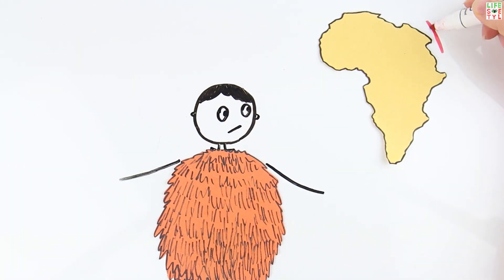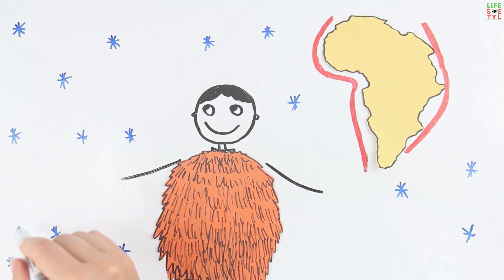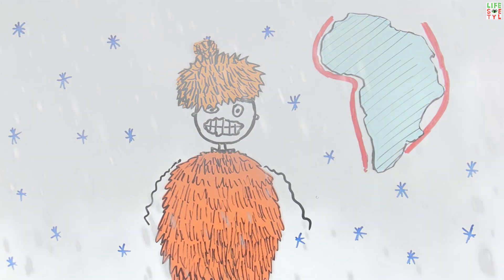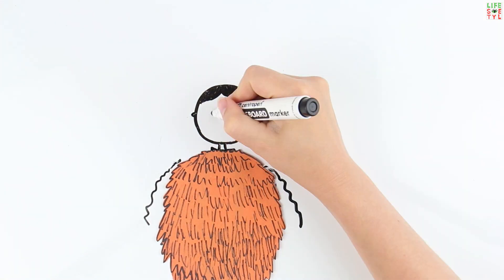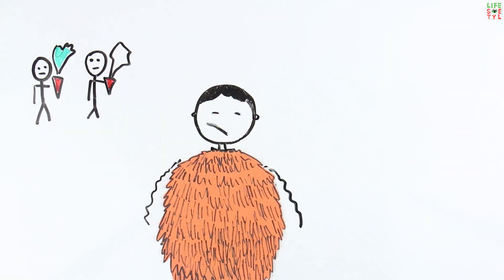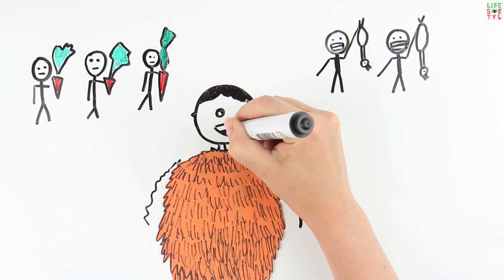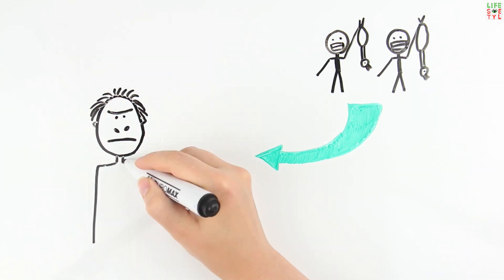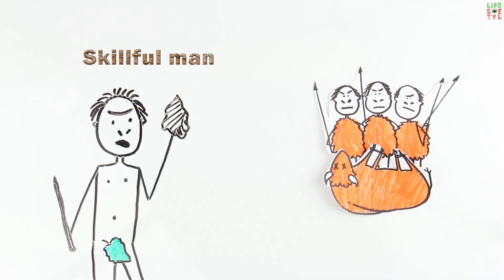How did people live millions of years ago?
The scientific name for all people who inhabit our planet today is Homo Sapiens.